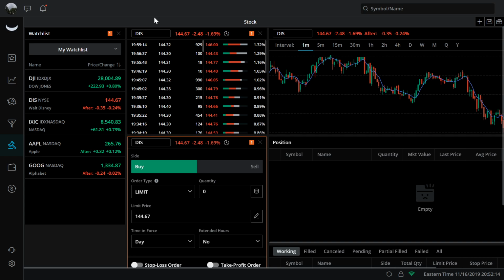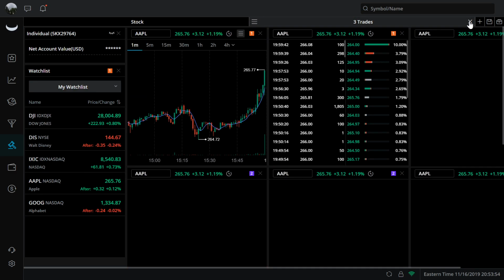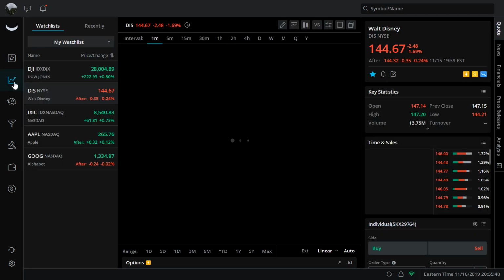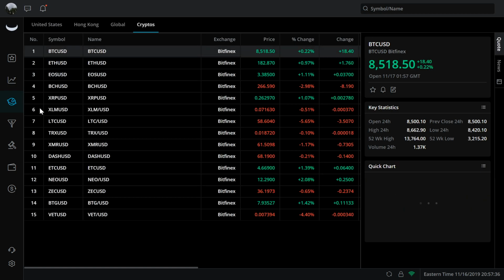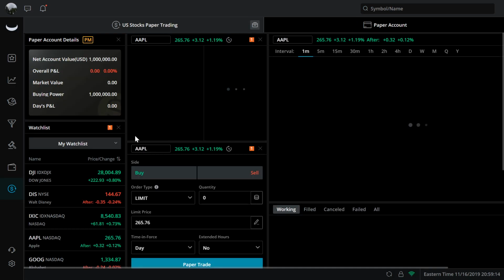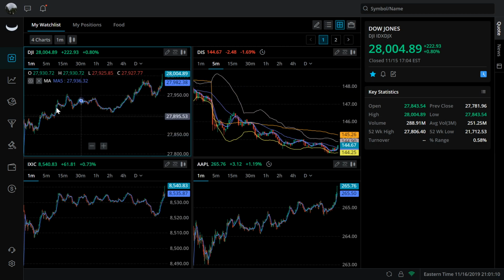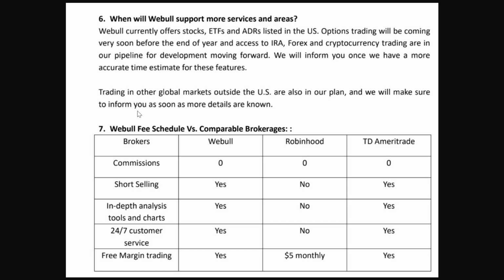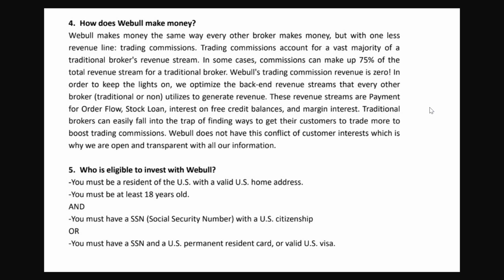Webull Website Review features of trading app for desktop platform 2019 FREE shares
Webull Website review and features of app for desktop platform in 2019. TWO FREE SHARES + FREE COFFEE join